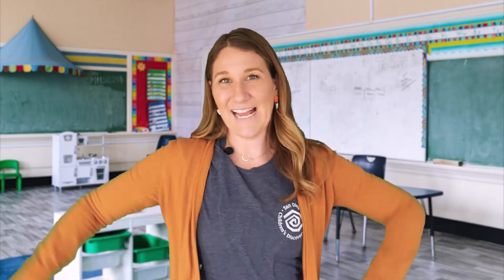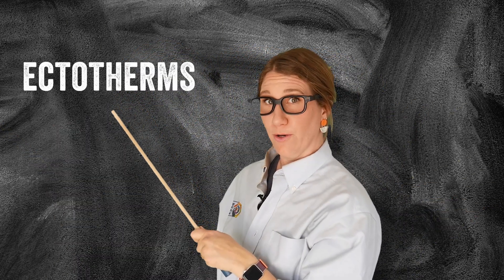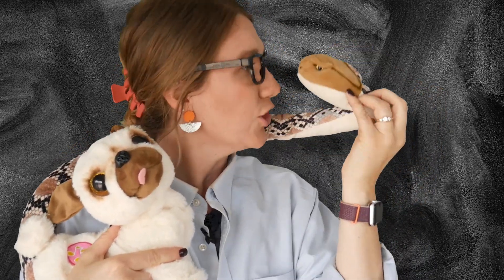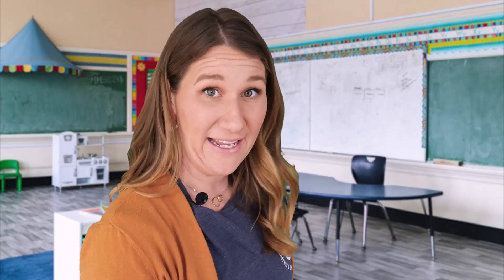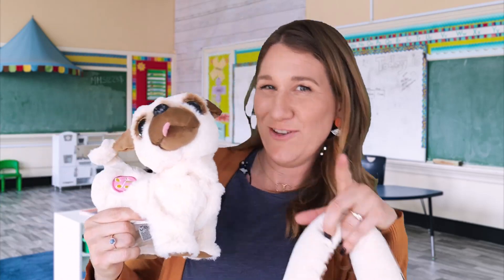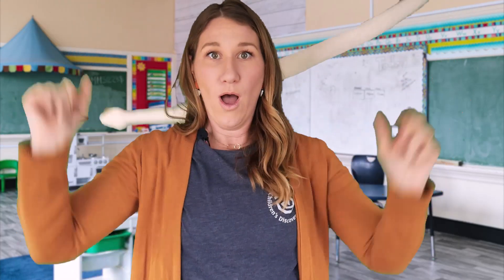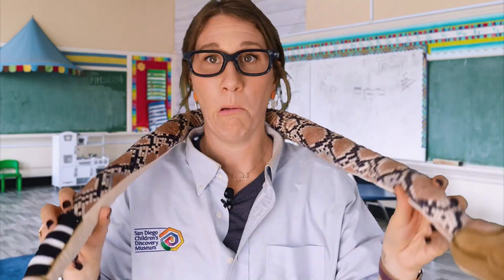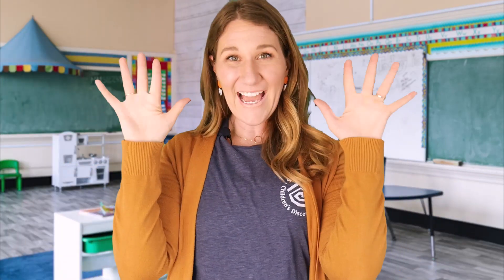Learn about Endotherms vs. Ectotherms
Do you know the difference between an endotherm and an ectotherm? Learn more about cold blooded vs. warm blooded animals with Ms. Erin.